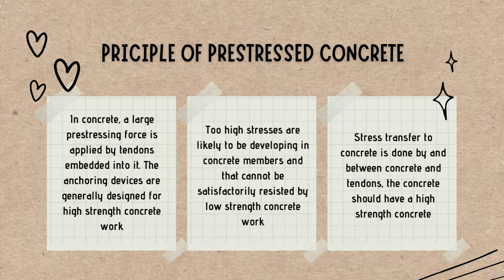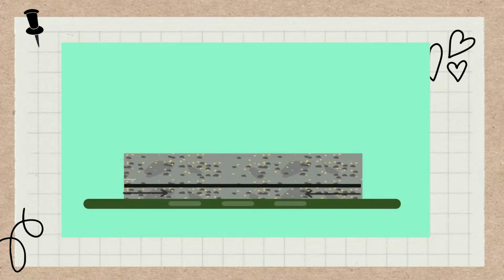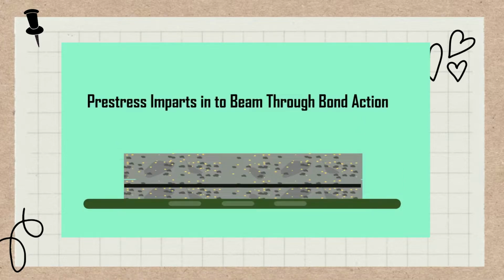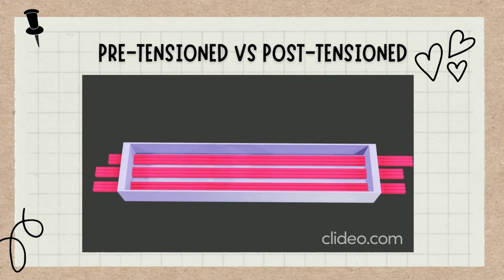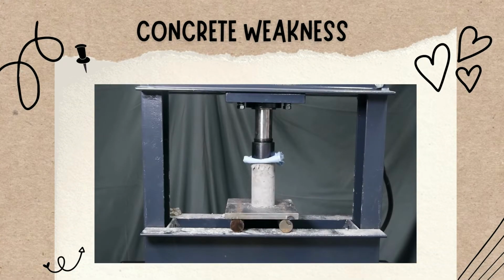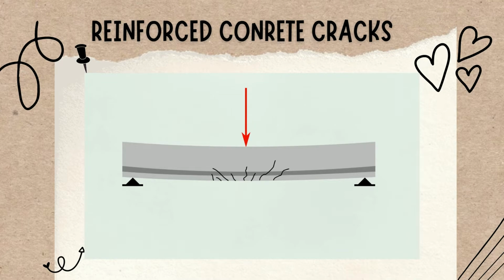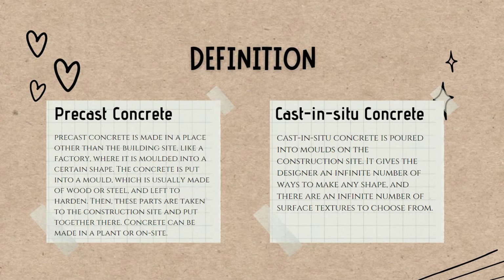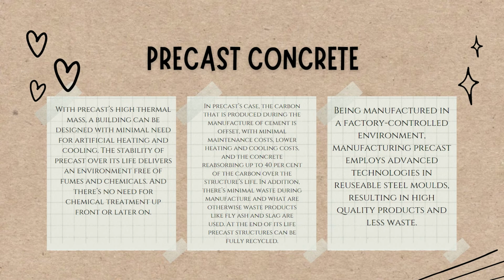EC221 CES525 Task Chapter One Precast & Prestressed Concrete PEC2218B1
Group 1 CES525 - PEC22181 SESSION OCT 2022 - MAC 2023
1. Adzfar Fikri Bin Zulkefle (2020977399)
2. Muhammad Akmal Danish Bin Mudzaffar (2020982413)
3. Syed Zulfaizzuan Bin Syed Zin (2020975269)
4. Muhammad Afiq Naim Bin Badrul Hisham (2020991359)